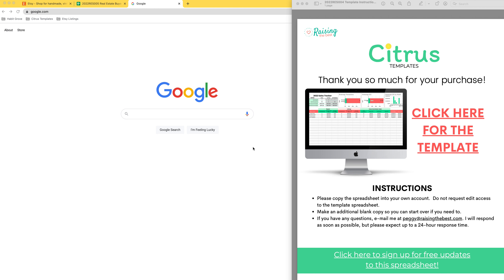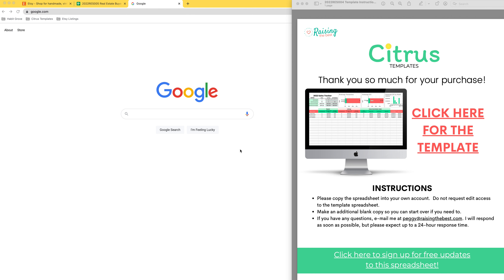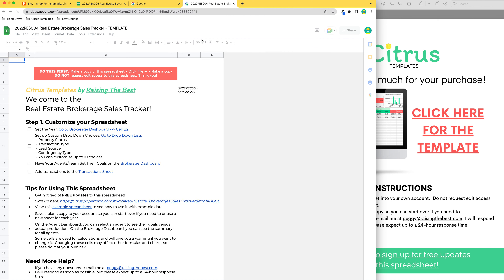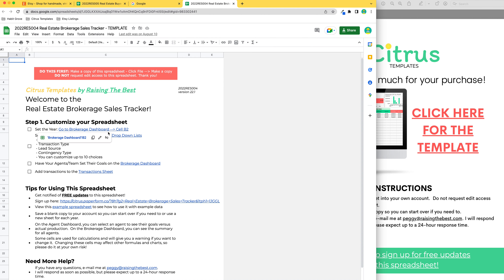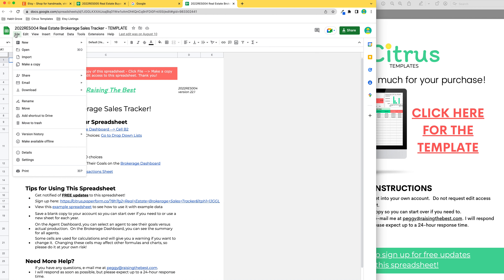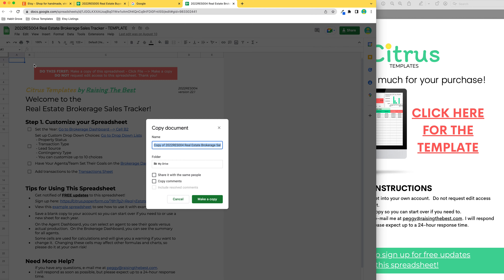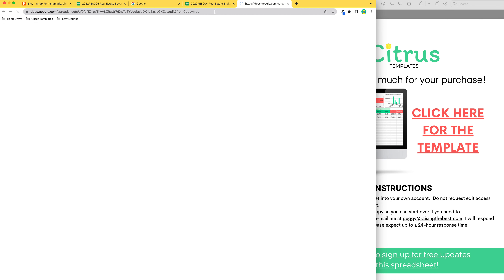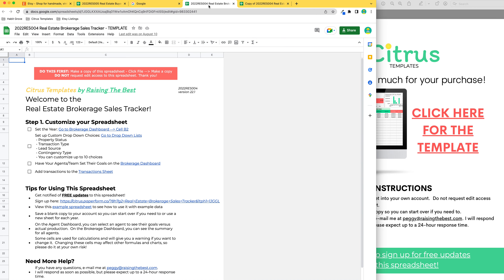How to Access and Copy Your Template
Thank you for your purchase! This video shows you how to access and copy your template into your own account.

DO THIS FIRST: Make a copy of this spreadsheet - Click File and then Make a copy
DO NOT request edit access to this spreadsheet. Thank you!

Citrus Templates - We help solo real estate agents and small teams squeeze the most out of their real estate business.